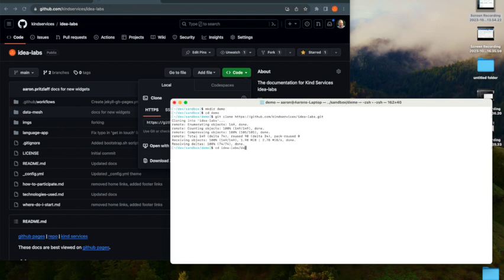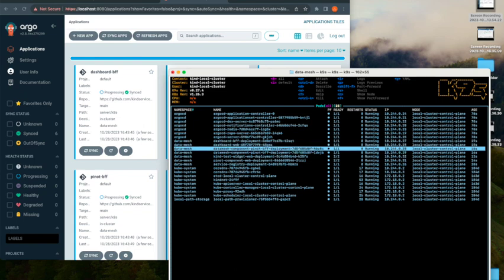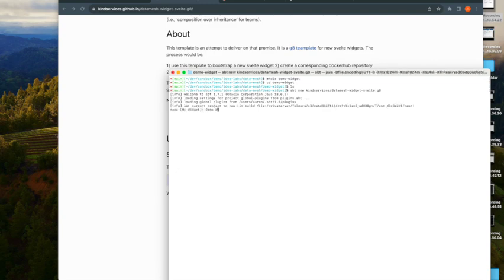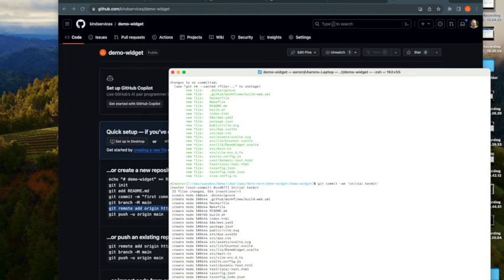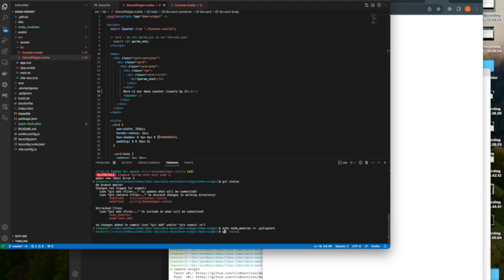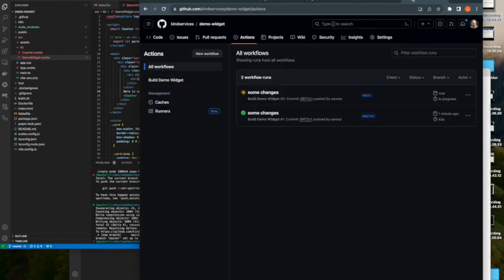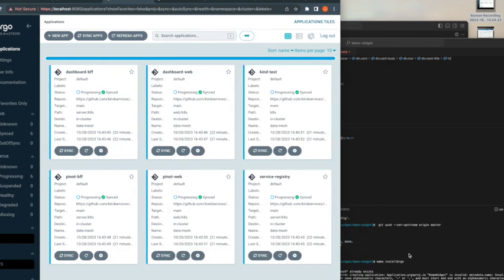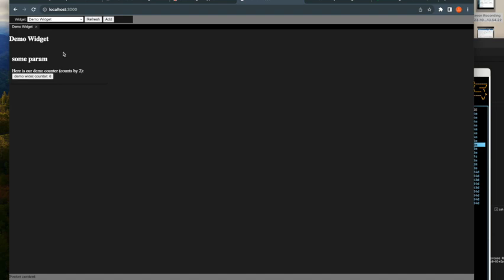Data Mesh Initial Demo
A quick end-to-end demo of (1) spinning up the data-mesh locally and then (2) creating a new component to add to our data-mesh dashboard